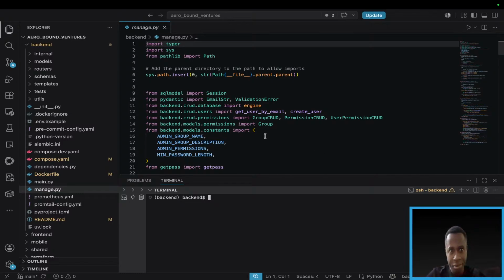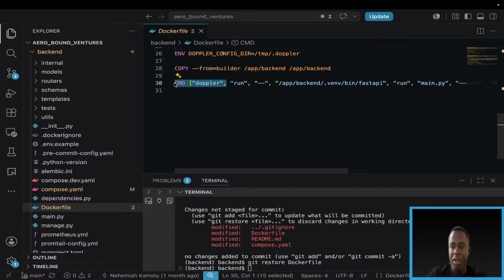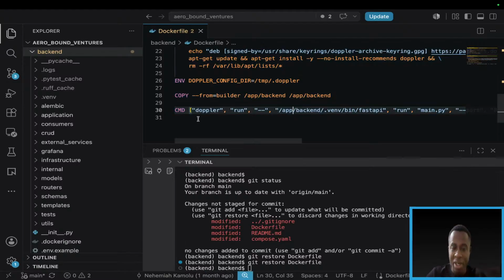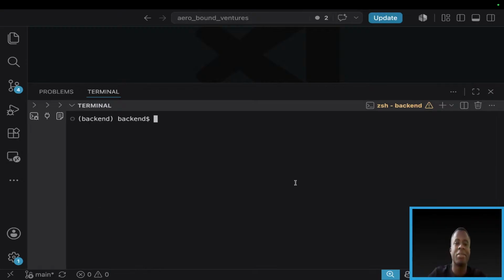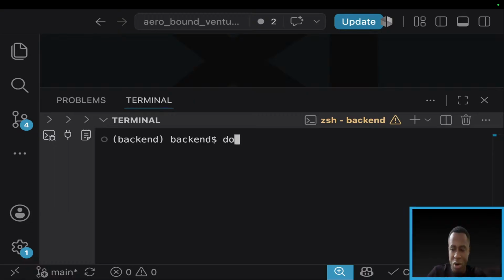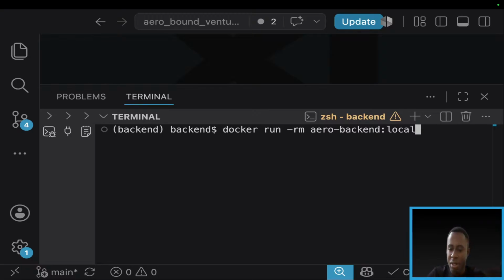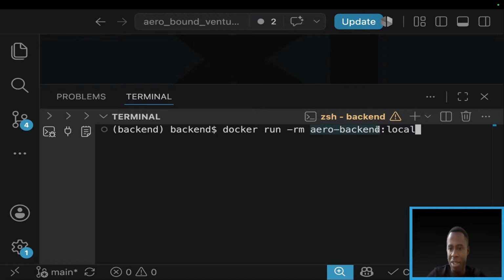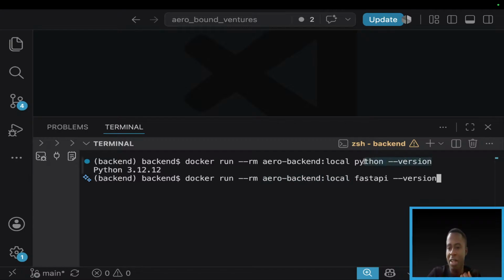Preparing the backend for Kubernetes | Flight Booking Engine | Day 93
Today we start preparing our FastAPI backend for Kubernetes.

This is Day 93 of the Flight Booking Engine series, and we’re taking the first practical step from Docker toward K8s: cleaning up the backend container contract.

The goal is simple: our Docker image should be able to run with normal environment variables, while Docker Compose can still use Doppler for local development.

In this episode:
  - Why Kubernetes needs a clean container startup command
  - Why Doppler should not be required as the image default command
  - How Docker Compose can still wrap the backend with Doppler locally
  - Updating the backend Dockerfile for a Kubernetes-friendly runtime
  - Verifying the image with docker build and docker run
  - Running focused backend tests after the container change

This is not yet a full Kubernetes deployment. It is the foundation that makes the backend easier to run later in Kubernetes with Secrets, ConfigMaps, Helm, and EKS.

Commands covered:

  docker build -t aero-backend:local backend
  docker run --rm aero-backend:local python --version
  docker run --rm aero-backend:local fastapi --version

Next up: splitting the backend into separate API and worker runtime modes so Kubernetes can scale them independently.